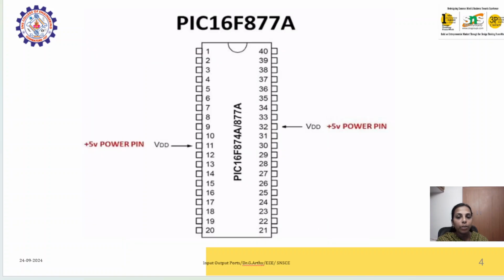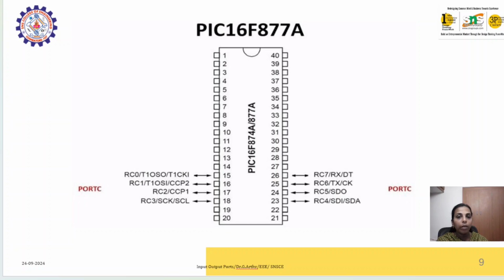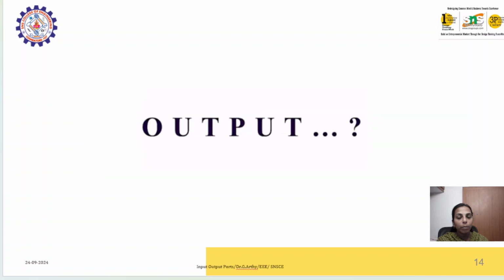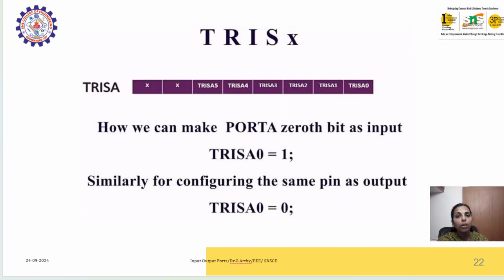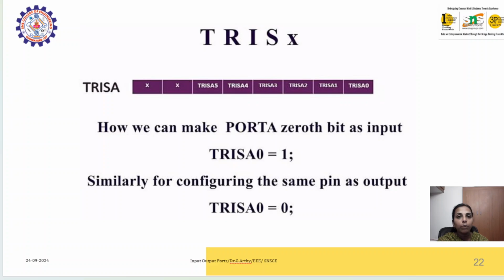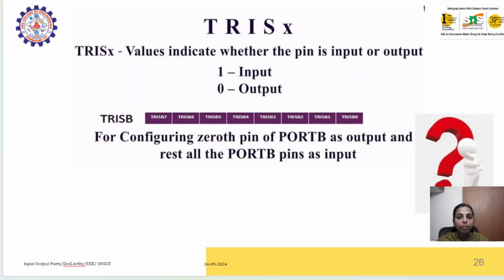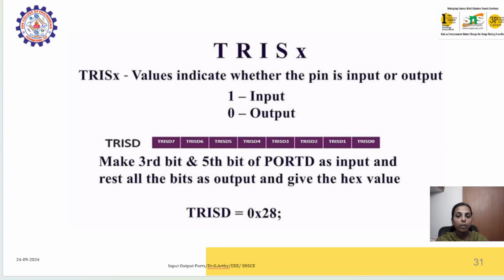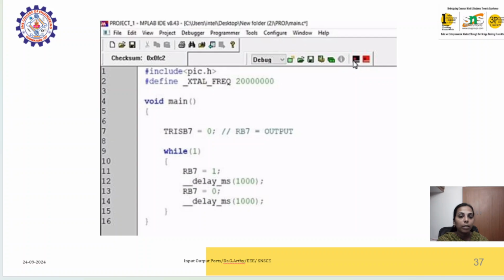Input Output Ports of PIC16F877 I Dr.G.Arthy I SNS Institutions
The PIC16F877 microcontroller features five I/O ports: PORTA, PORTB, PORTC, PORTD, and PORTE, providing a total of 33 I/O pins. These ports can be individually configured as either input or output, depending on the application’s requirements. Additionally, some ports have alternate functions, like ADC inputs or UART communication lines, enhancing the microcontroller's versatility.